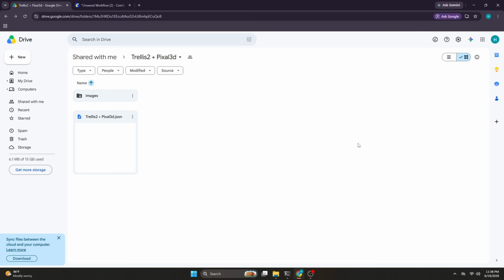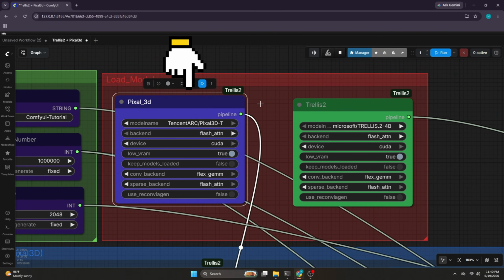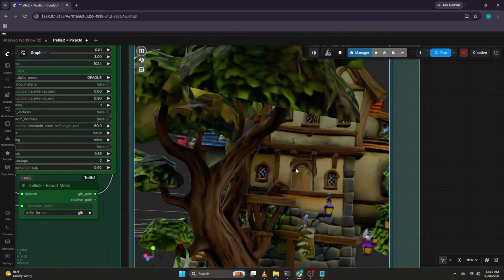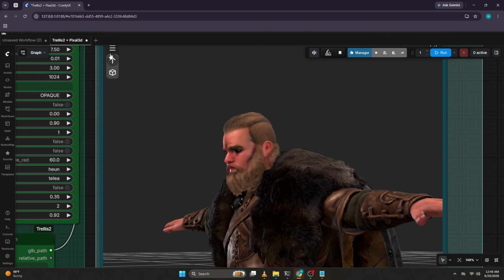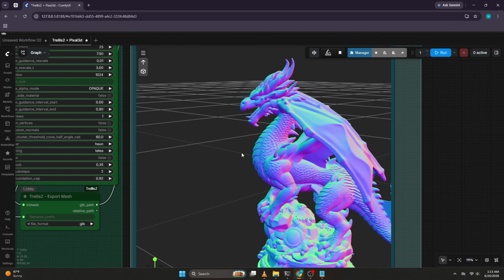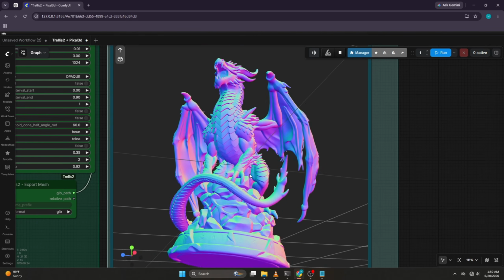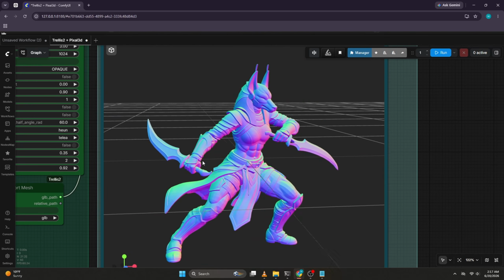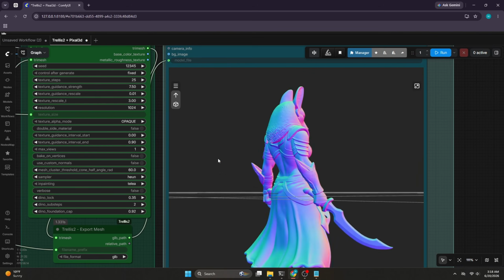Pixal3D + Trellis 2 ComfyUI Workflow – FREE AI Image to 3D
Turn any image into a fully textured 3D model — 100% FREE, no subscription. In this tutorial I combine Trellis 2 + Pixal3D inside ComfyUI and test it on 6 different characters and objects.

In this video, two open-source AI models work together: Pixal3D generates the clean mesh/geometry, while Trellis 2 generates the realistic PBR textures. I walk through every node, the exact VRAM-safe settings for different graphics cards, and review 6 real generations — a detailed house, a Viking warrior, two dragons, and a female warrior in two different poses — including where the AI struggles (hands, small details) and how to fix it.

🎬 What you'll learn:
✅ How to load the Trellis 2 + Pixal3D workflow into ComfyUI (drag & drop)
✅ Texture Size & Target Face Number settings explained (avoid memory errors)
✅ Why Pixal3D handles geometry and Trellis 2 handles textures
✅ Real results on 6 test images, reviewed in wireframe/Normal mode
✅ Why AI struggles with hands/poses — and the T-pose trick that fixes it

⏱️ TIMESTAMPS (adjust to match your final edit)
0:00 Intro — free resource pack & download
0:20 Loading the workflow into ComfyUI
0:48 Uploading your first image
1:00 Texture Size node — VRAM settings explained
1:26 Target Face Number node — mesh detail/geometry
1:44 Name node & output settings
1:50 Pixal3D (mesh) + Trellis 2 (texture) nodes explained
2:06 Running the workflow — generation time & GPU memory
2:24 Mesh refinement & texture resolution
3:15 Result #1 — Detailed house model
5:25 Result #2 — Viking warrior
6:35 Result #3 — Colorful dragon
8:09 Result #4 — "Golden Dragon" (my favorite)
9:36 Result #5 — Female warrior, pose 1
11:14 Result #6 — Female warrior, pose 2 (hands issue + T-pose fix)
12:12 Final thoughts

Credits:
ComfyUI Easy Install Package by Pixaroma.

🛠️ Tools used
• ComfyUI — free, open-source node-based AI interface
• Trellis 2 — Microsoft's open-source image-to-3D model (texture generation)
• Pixal3D — TencentARC's pixel-aligned image-to-3D model (mesh/geometry generation)

• Found a model that performs even better? Drop it in the comments — I'll test it in a future video!